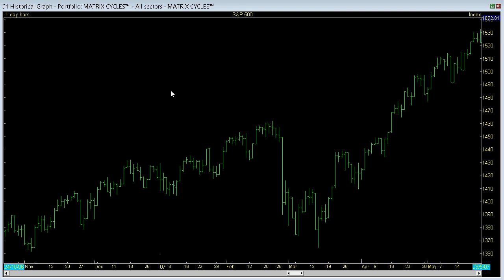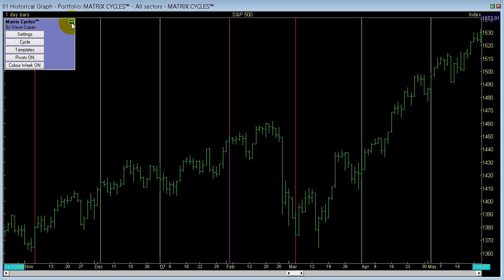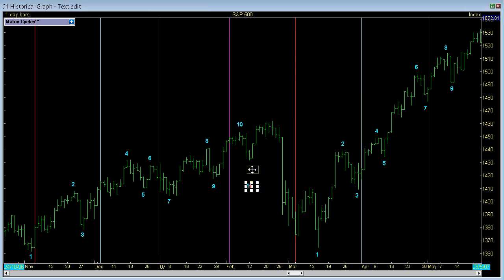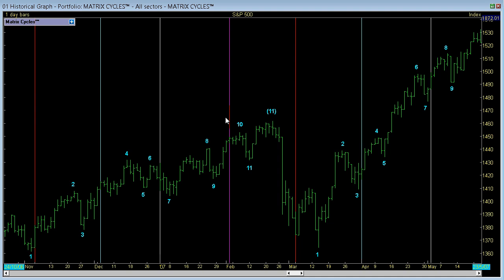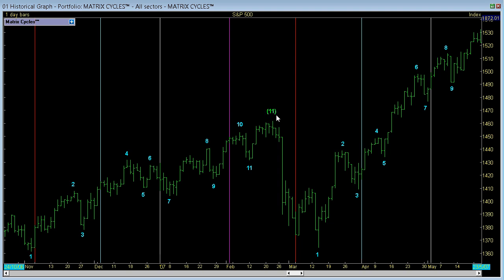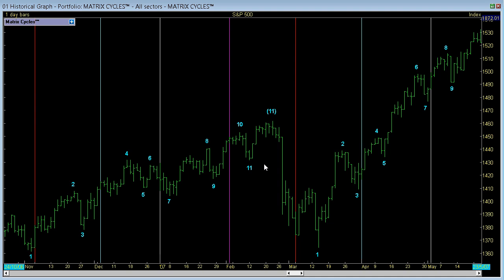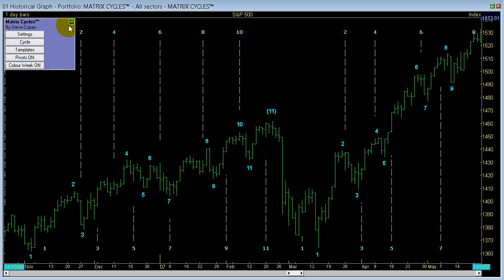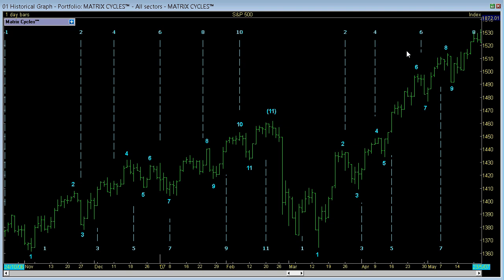Matrix Cycles by Steve Copan Lesson 2